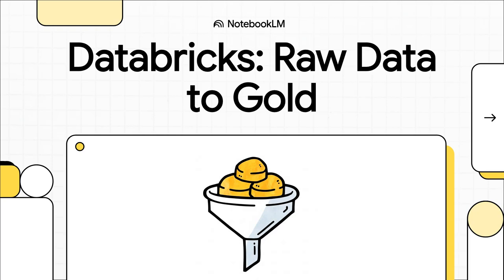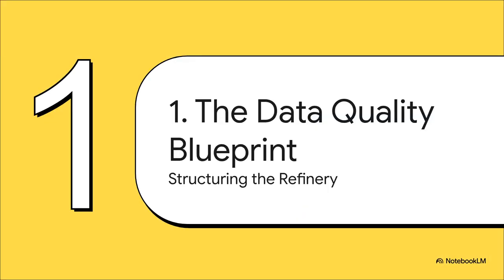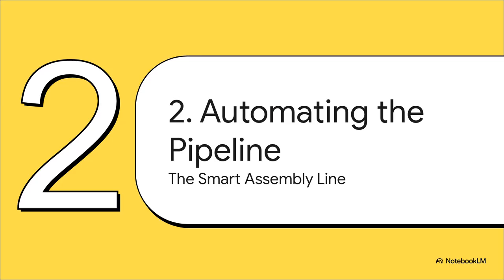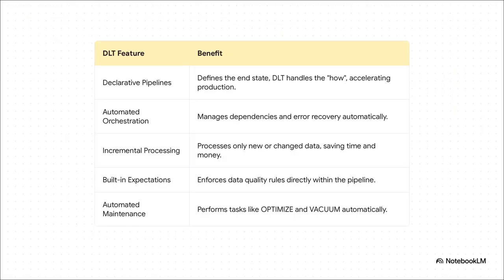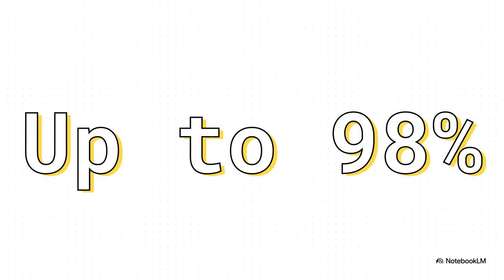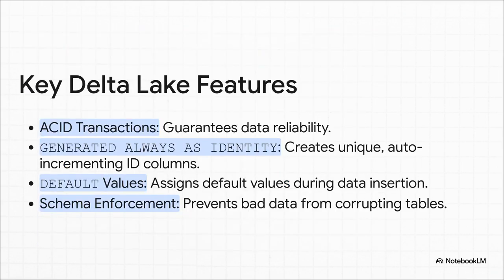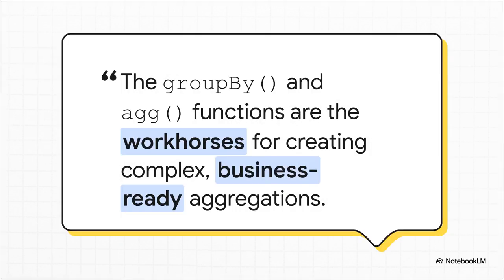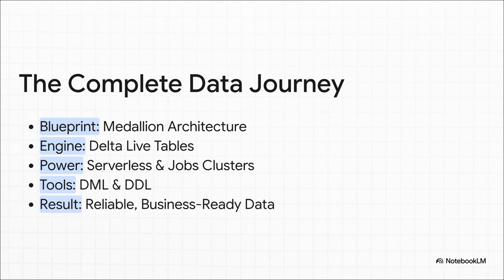Section 3 Data Processing and Transformations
Section 3: Data Processing & Transformations
● Describe the three layers of the Medallion Architecture and explain the purpose of each
layer in a data processing pipeline.
● Classify the type of the cluster and configuration for optimal performance based on the
scenario on which cluster is used.
● Emphasize the advantages of DLT (for ETL process in Databricks).
● Implement data pipelines using DLT..
● Identify DDL (Data Definition Language)/DML features.
● Compute complex aggregations and Metrics with PySpark Dataframes.